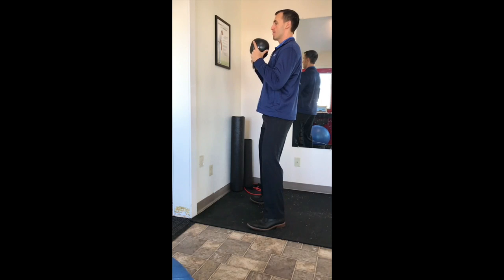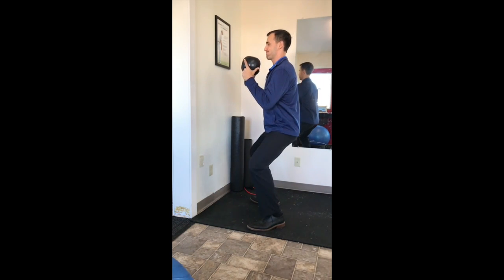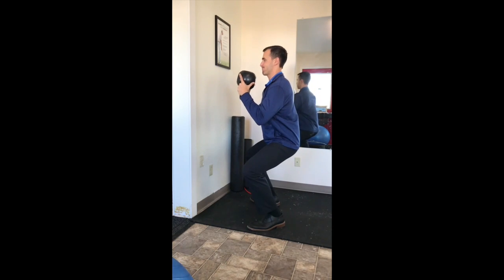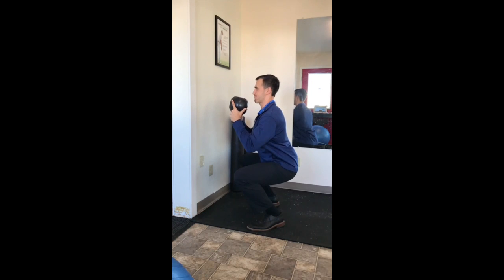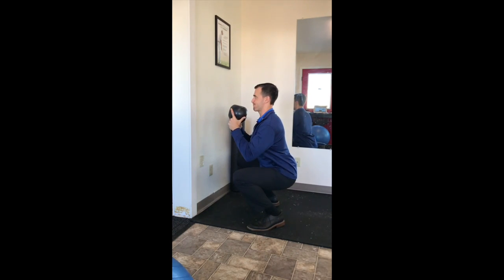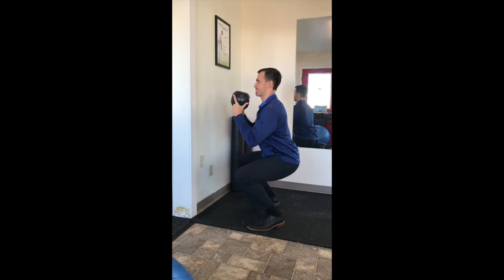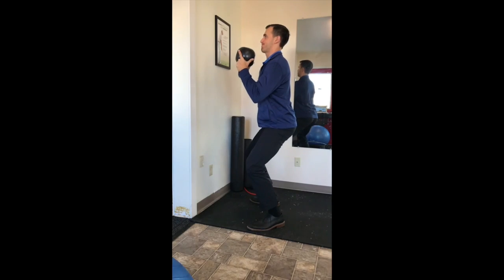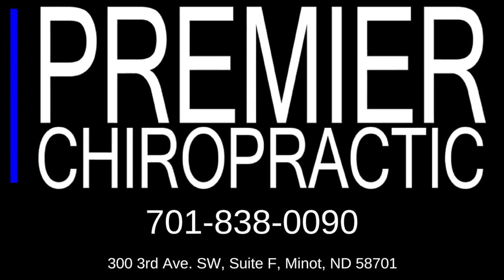Goblet Squat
Low Back Pain with Squatting?

People who work out usually love doing some type of squats, and for good reason. The squat is a vital movement pattern. Barbell back squats tend to be the most commonly used, but the problem is these squats can often cause low back pain due to a high probability of lumbar flexion deep in the squat.

One variation that tends to keep people in a more "neutral spine" position through the squat is the Goblet Squat. The nice part about this variation is that it keeps the load in front of the body (can use a kettlebell, dumbbell, etc.), instead of behind. This gives a person a better chance to maintain stability in the low back, and avoid diving into lumbar flexion.

Here is a video explaining and demonstrating the goblet squat!

Dr. Kirk Mason, Premier Chiropractic, Minot Chiropractor